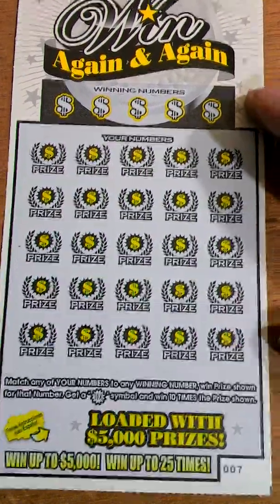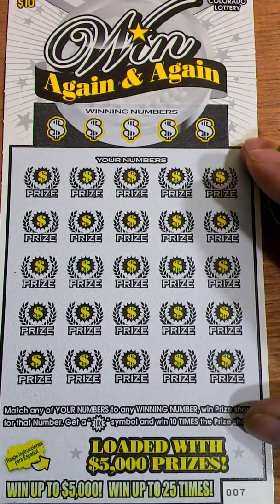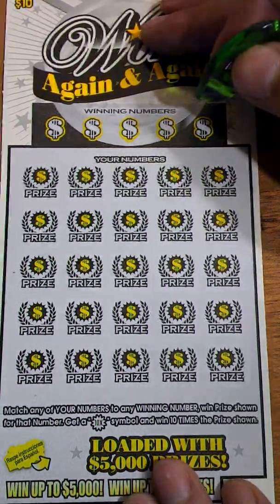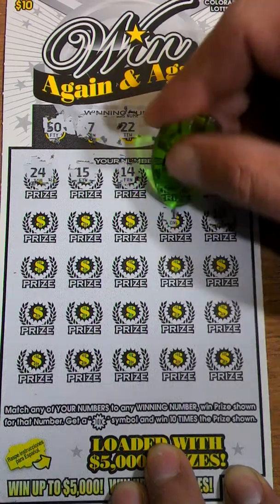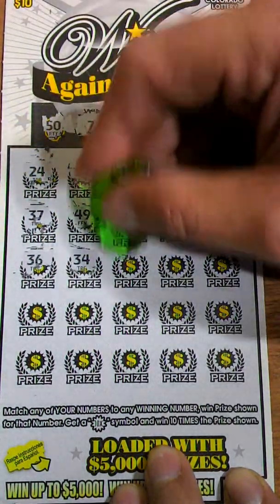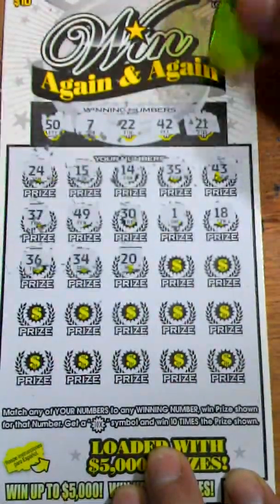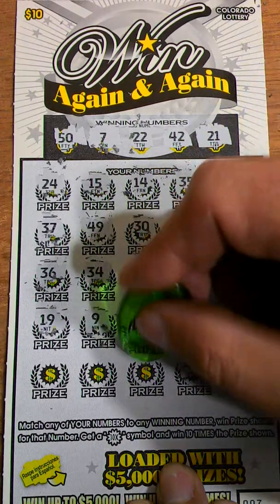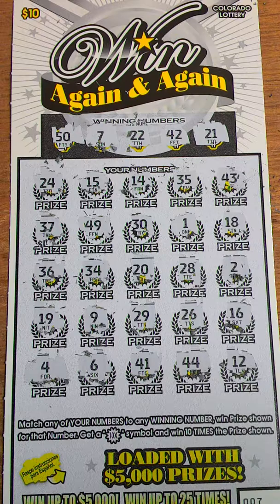$10 Colorado Lottery - Win Again & Again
Okay been on a losing streak with this scratch ticket.

Can I turn it around today?